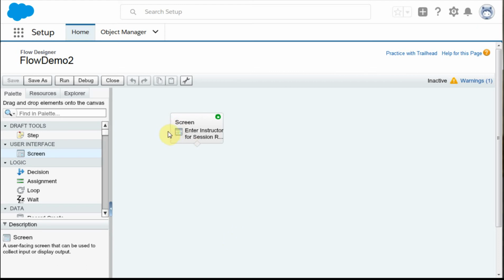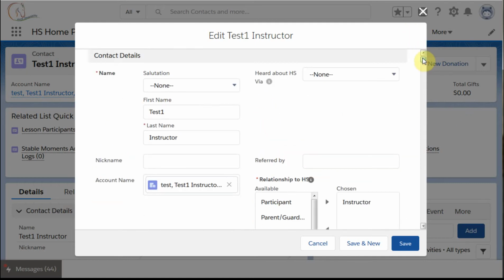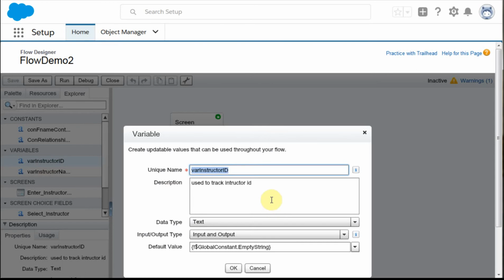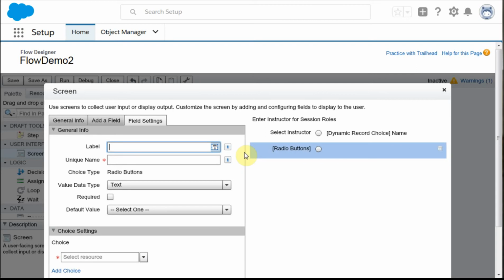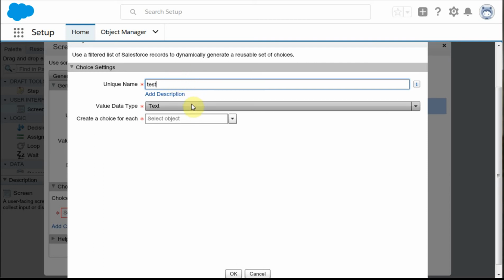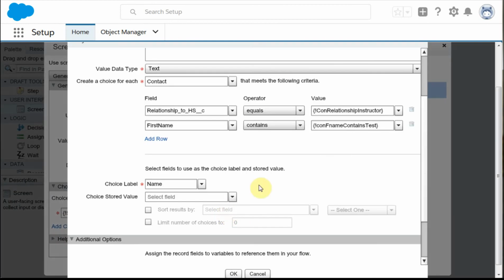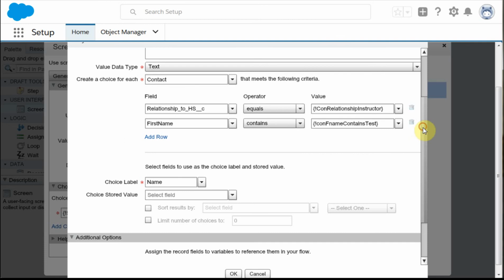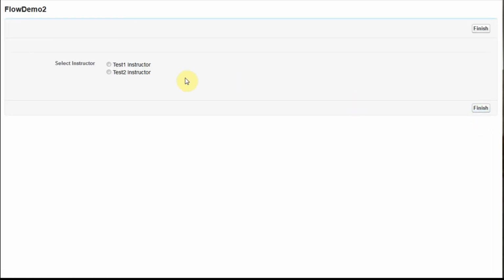*OLD* Salesforce Lightning Flow 101.3 Dynamic Record Choice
LINK TO NEW VIDEO: With the introduction of Salesforce Flow Builder, this video has been replaced by a new version - take a look at:

Shows steps for using Dynamic Record Choice (record lookup/select) in a Flow in the Salesforce Lightning interface.